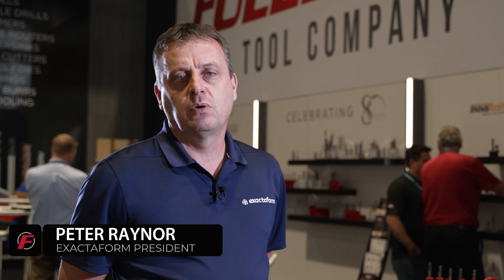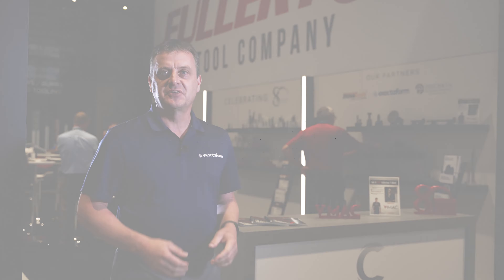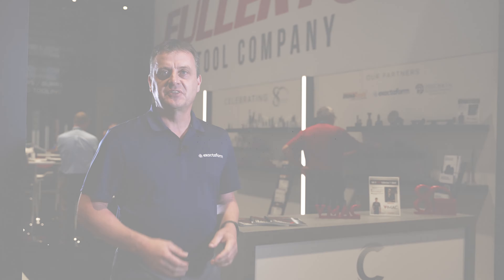Collaborating for Success: Exactaform's 20-Year Partnership with Fullerton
In this informative video testimonial, Peter Raynor, the President of Exactaform, shares his experience of working with Fullerton for the last 20 years.

Exactaform has been in business since 1979 and is known for manufacturing specialty PCD tools for the automotive and aerospace industries. Peter talks about how there is very little crossover in what the two companies do, but they partner together to support customers better.